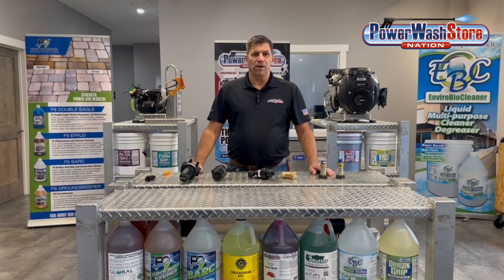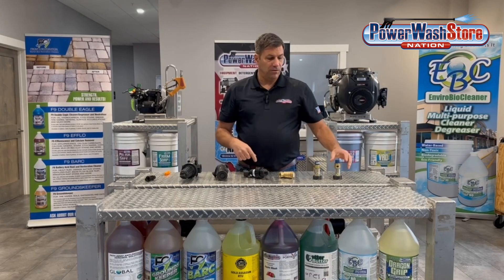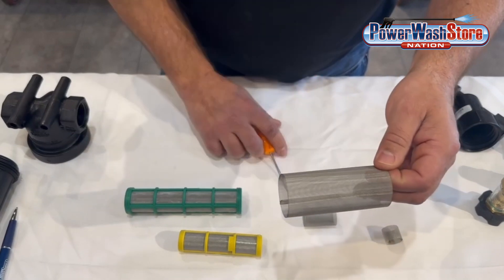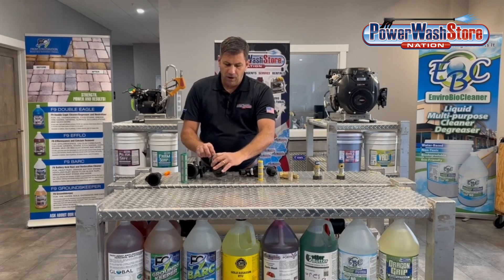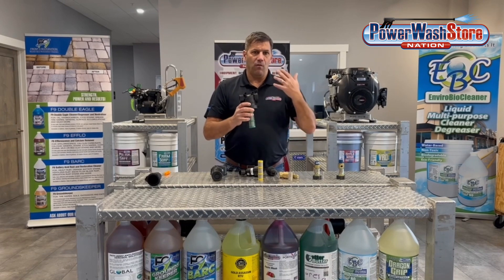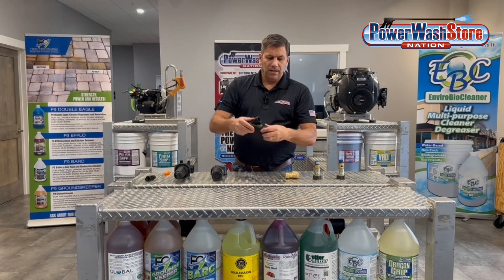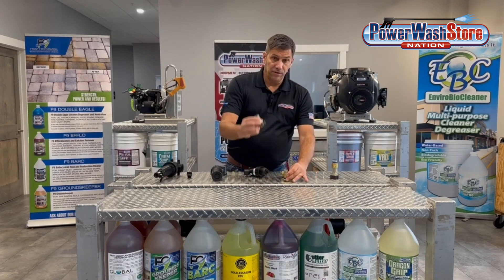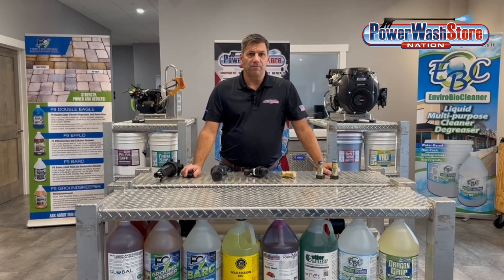Pressure Washer Inlet Filters Explained: Essential Maintenance for Peak Performance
A quick and simple guide to the basics of inlet filters within the pressure washing industry. Learn how to protect & maintain your equipment before it's too late!

All products can be found at powerwashstore.com!